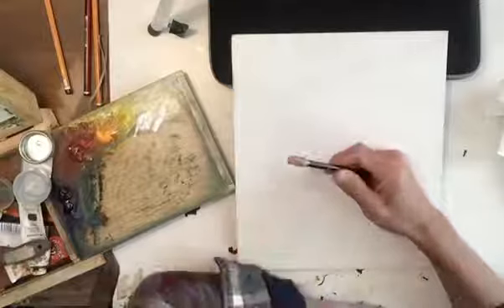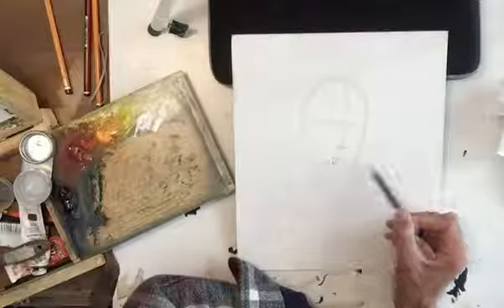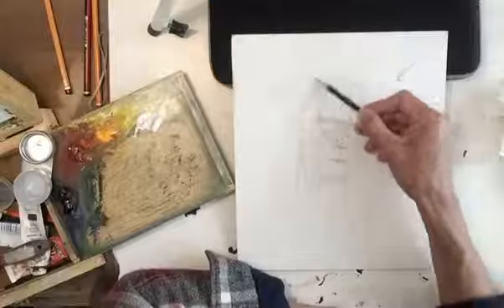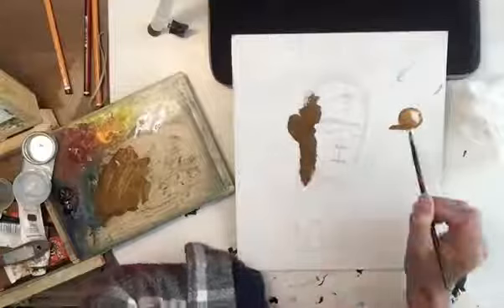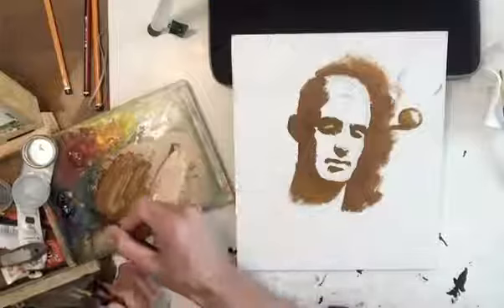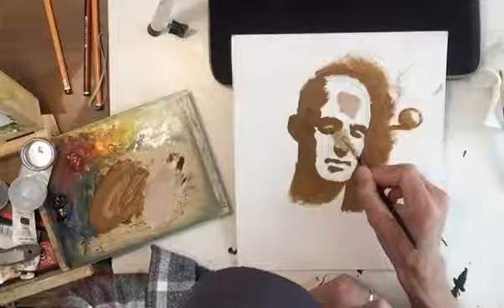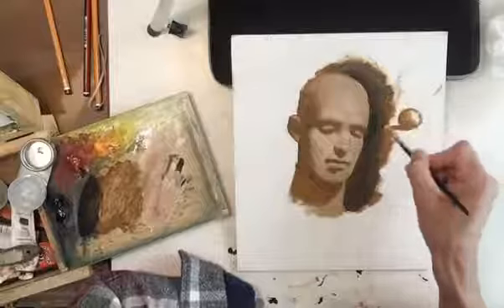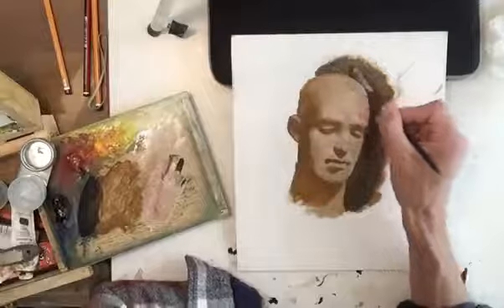Paint the Head from Imagination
In this lesson Will Nathans will demonstrate how to improve your skill in portraits by painting from imagination. You will gain greater insight using this technique in oils. Remember practice makes perfect!